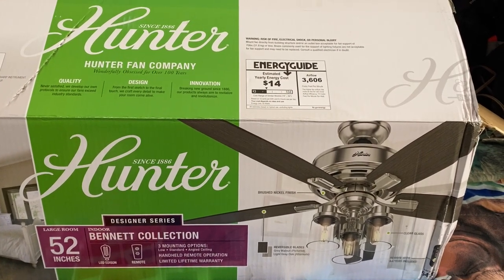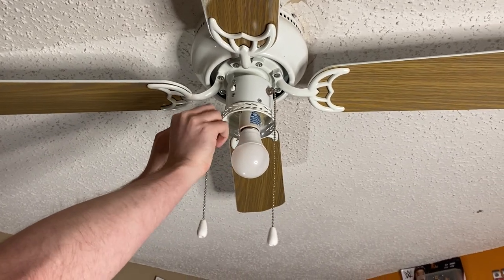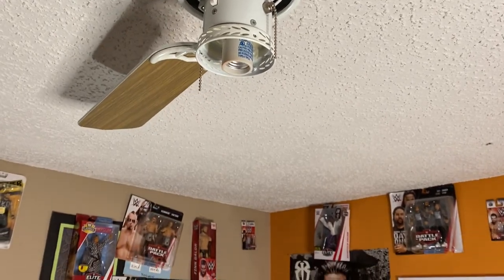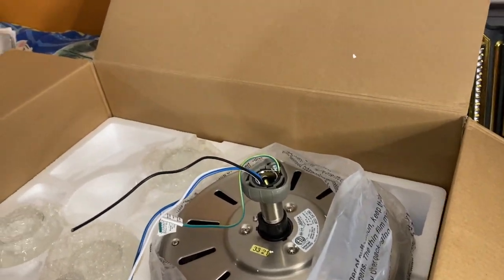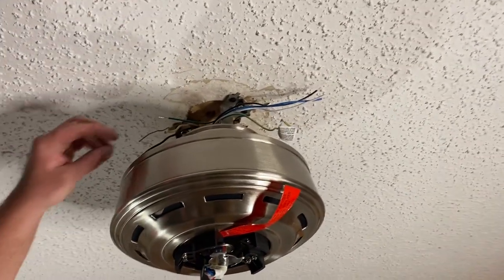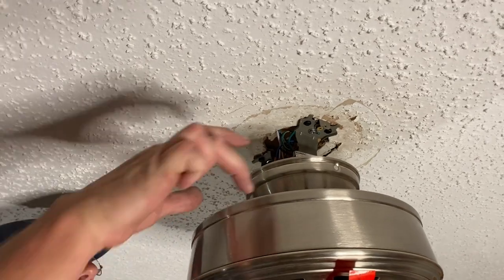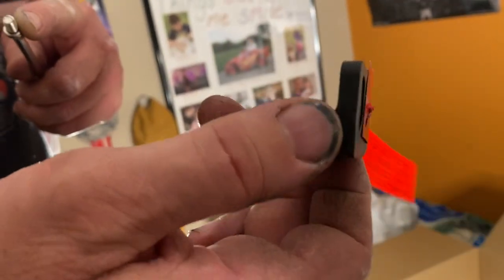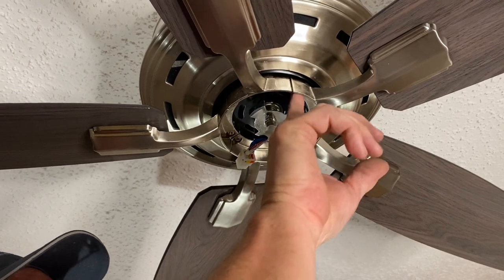How to Install the Hunter Bennett Collection 52" Ceiling Fan DIY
Here is a link to the Hunter Bennett Collection 52" Ceiling Fan on Amazon.